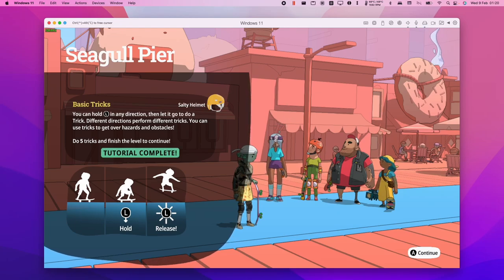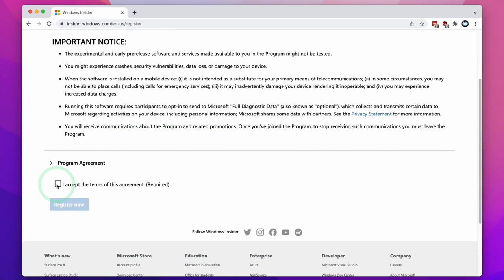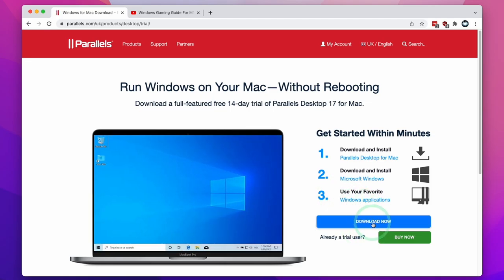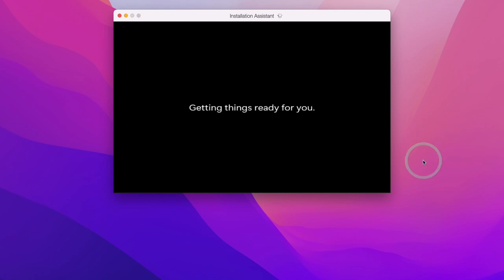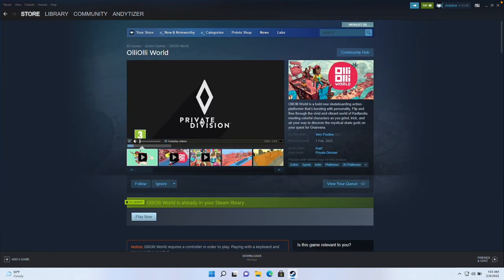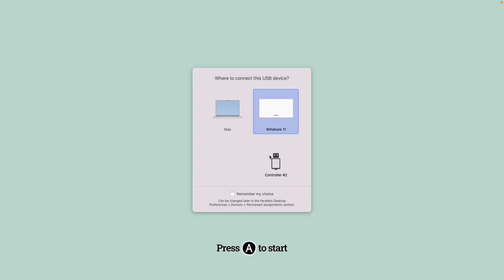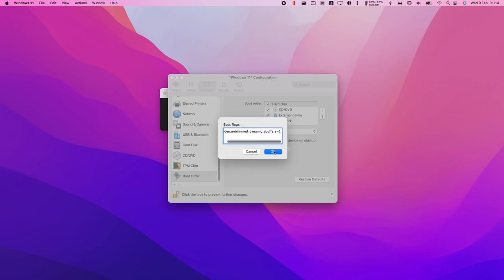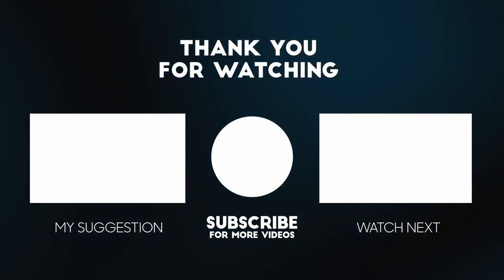Play OlliOlli World On M1 Mac (Parallels Windows 11 ARM Method)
This is a guide on how to run OlliOlli World (Steam) on M1 Mac using the Windows 11 ARM Parallels Method. This is tested on my MacBook Pro 16" M1 Max 32GB RAM, 32 GPU cores.

► My Recording Setup:
►► My equipment: